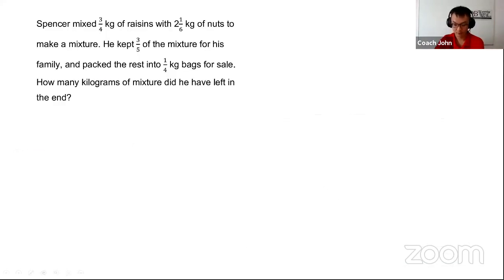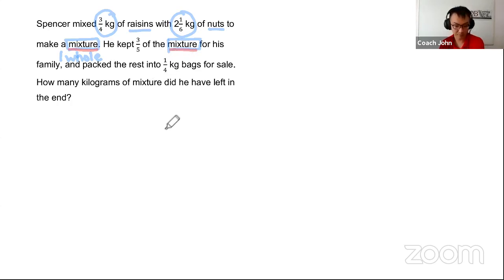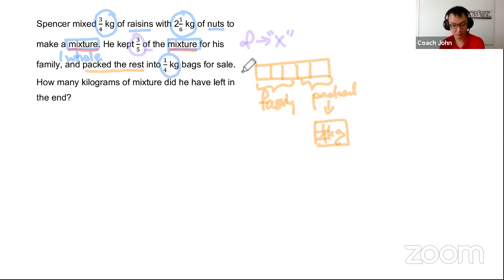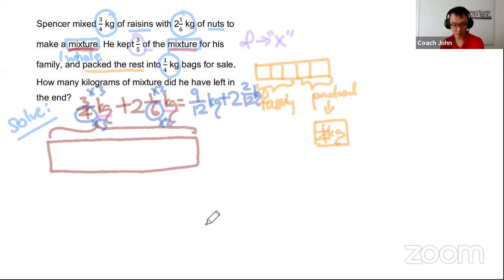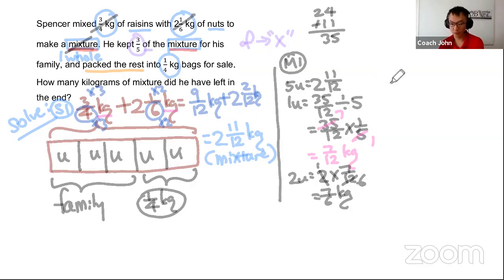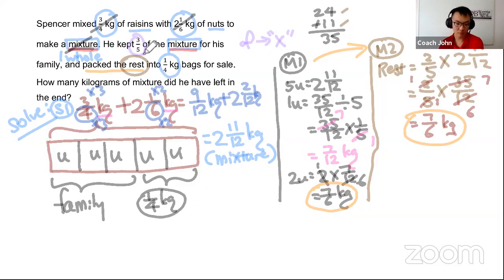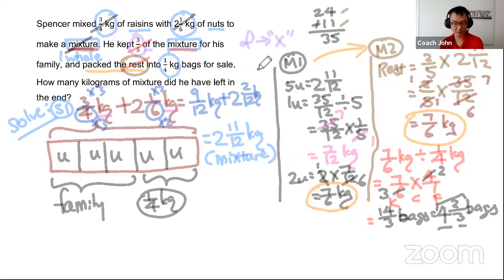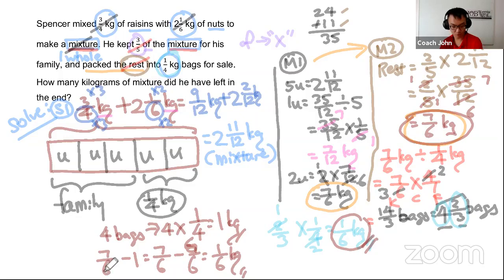Problem sums module 1 video 3 - Fraction of fraction